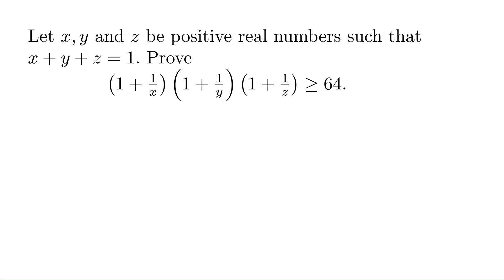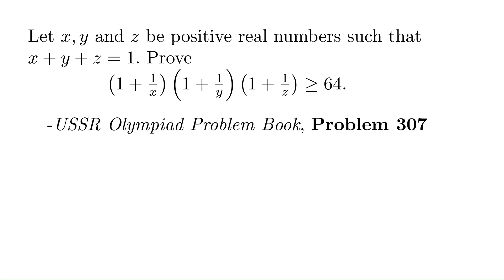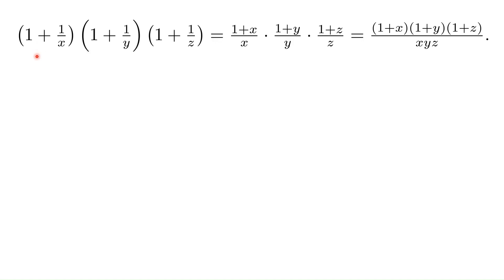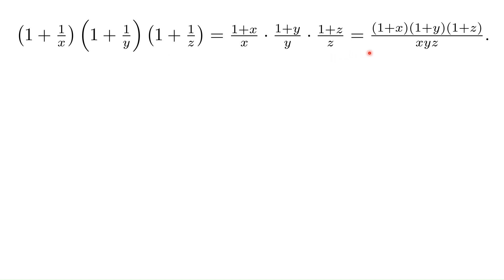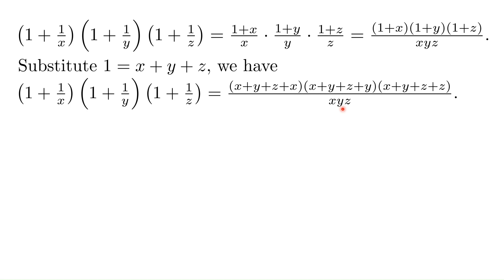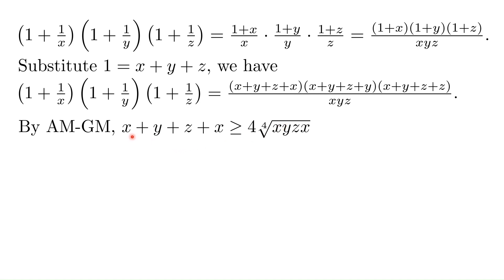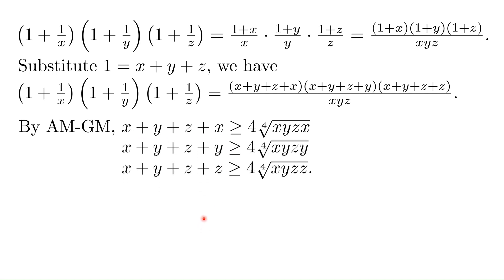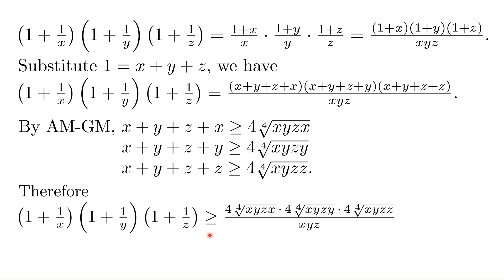An Application of Arithmetic Mean Geometric Mean (AM-GM) Inequality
Arithmetic Mean Geometric Mean (AM-GM) Inequality tells that the arithmetic mean of some positive numbers is greater than or equal to their geometric mean. It is a useful tool to establish many other inequalities.